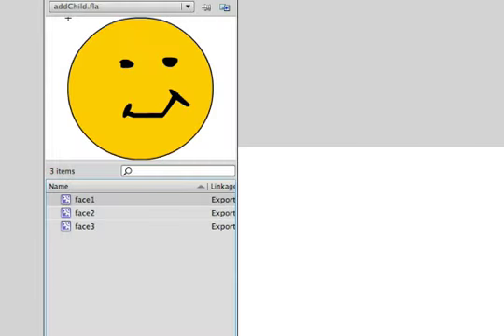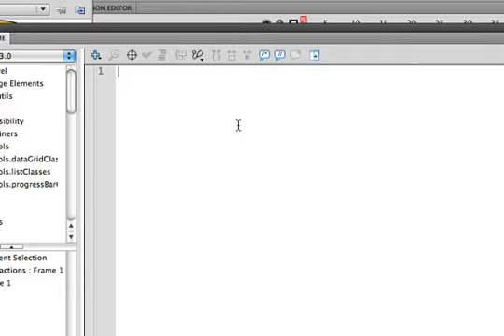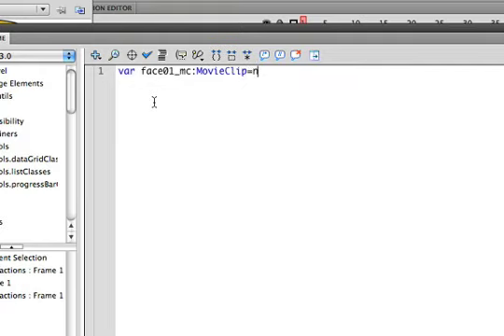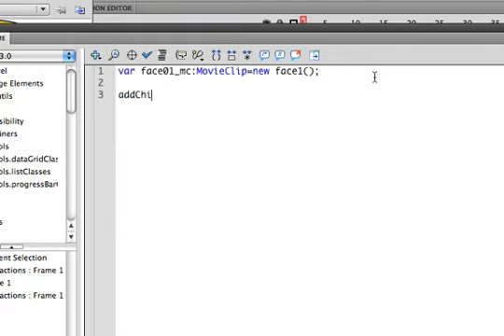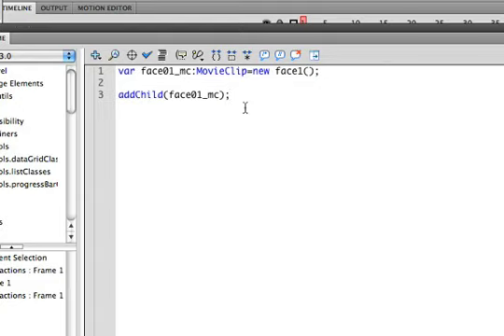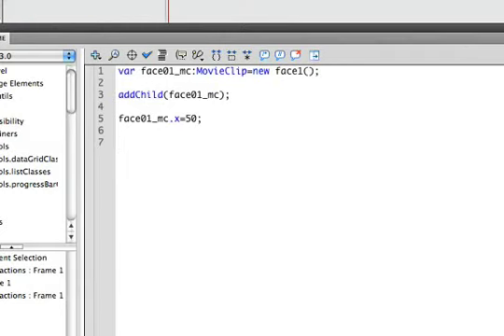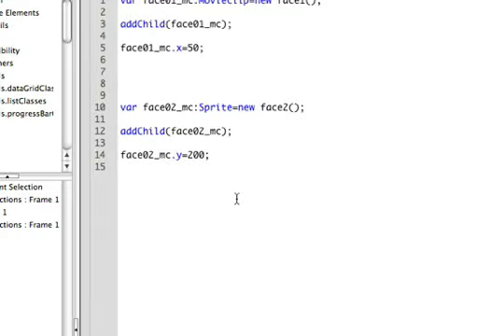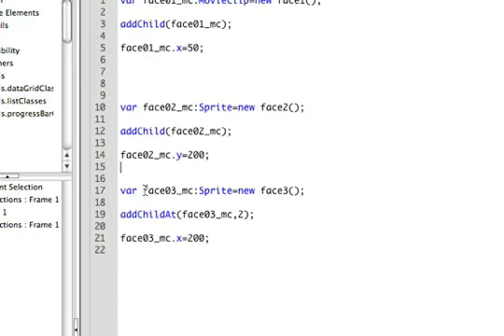Flash: addChild part 2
Flash CS5.5: AddChild with Actionscript. This remains fairly similar with Flash CS6.